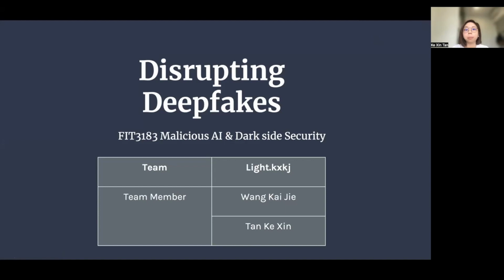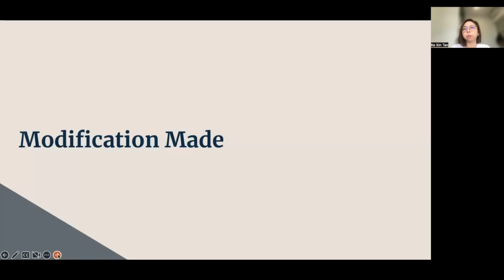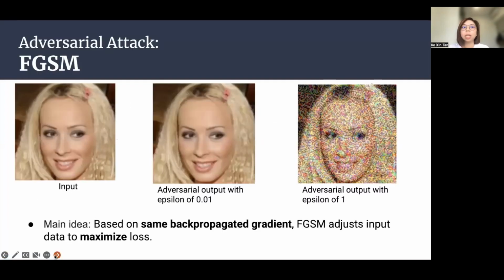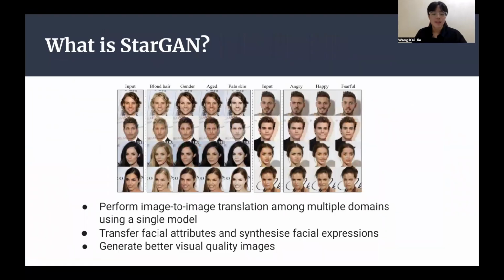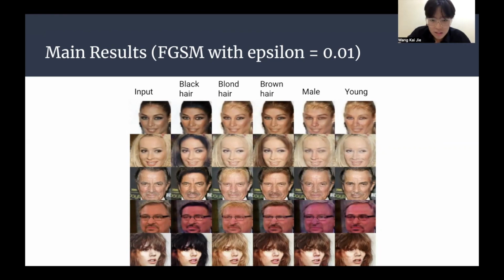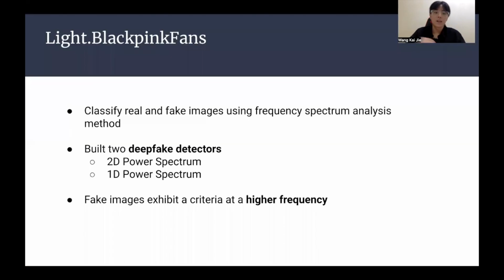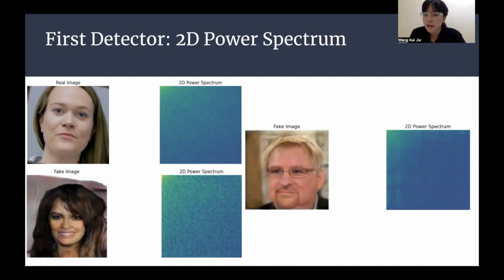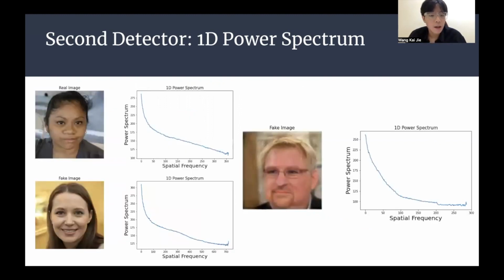FIT3183 - Light.kxkj Disrupting Deepfake